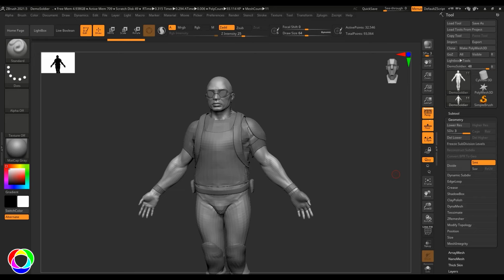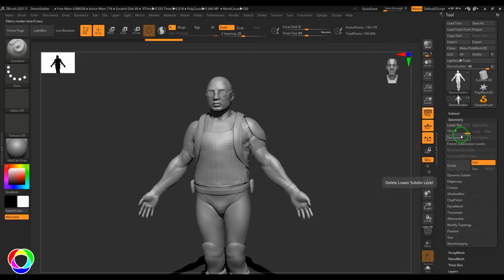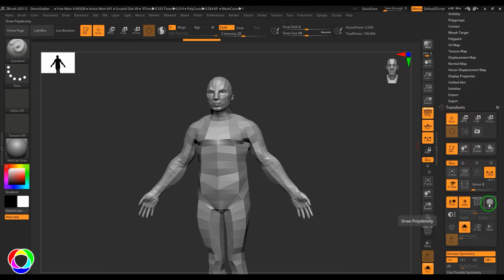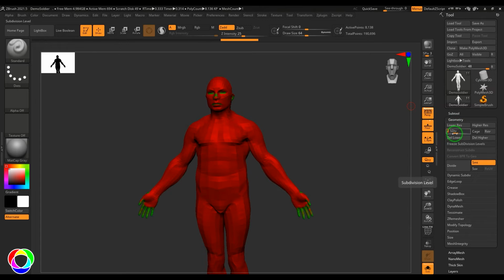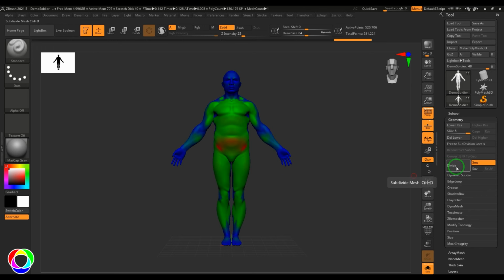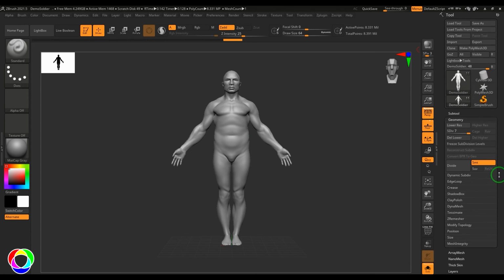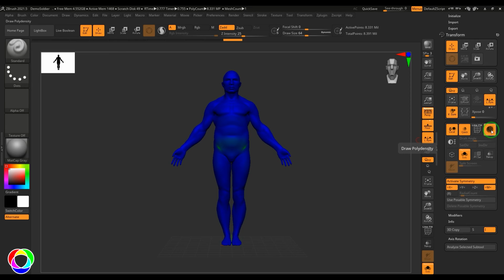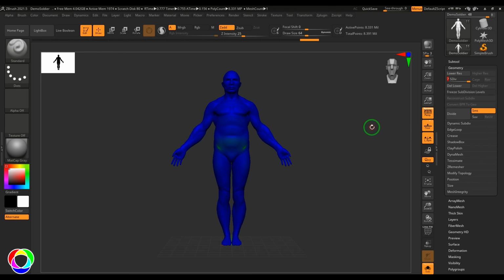Draw Poly Density - Visualize suitable polygon size for Render - ZBrush Tutorial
In this insightful ZBrush tutorial, learn how to harness the power of drawing poly density to visualize and determine the optimal polygon size for rendering your models. Achieving the right balance of polygon density is crucial for efficient sculpting and high-quality renders. Join us as we delve into ZBrush's tools and techniques, guiding you through the process step by step. Discover how to use drawing poly density to assess and adjust the resolution of your models, ensuring smooth sculpting and impeccable rendering results. Whether you're a beginner or an experienced artist, mastering this technique will elevate your ZBrush workflow to new heights. Watch now and unlock the secrets to achieving stunning renders with precision and efficiency!